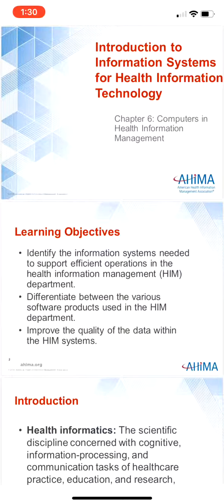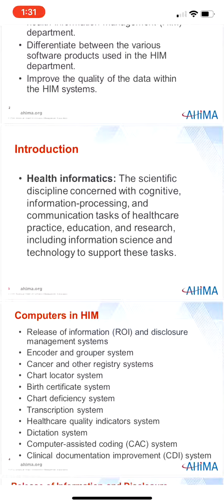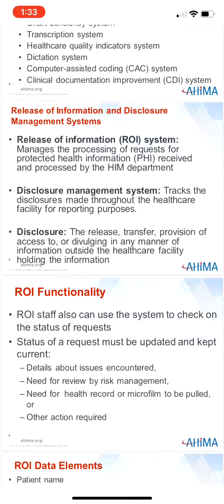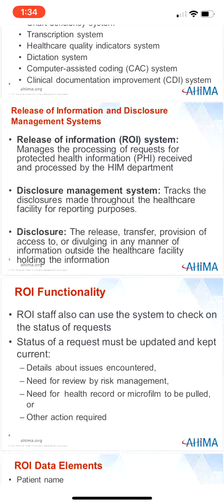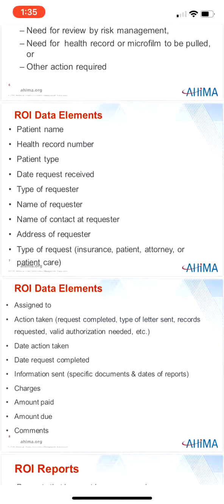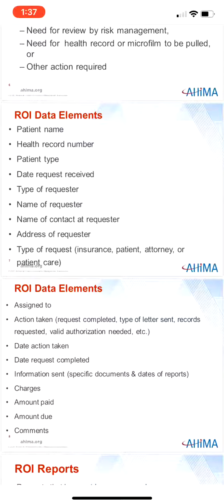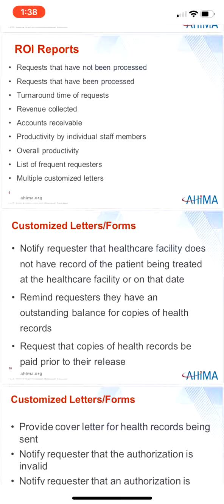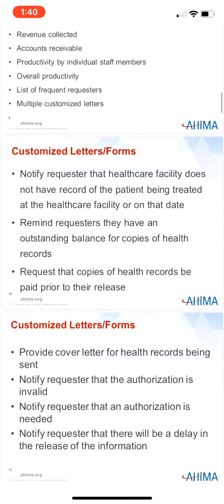Computers - Chapter 6 - Lecture 1 - Intro and ROI System